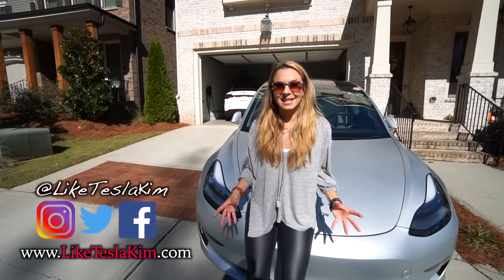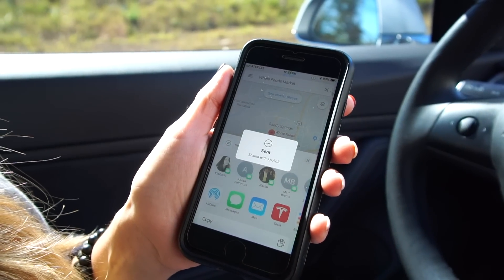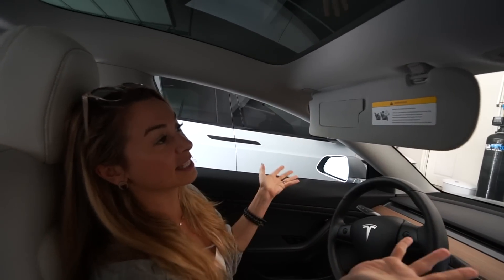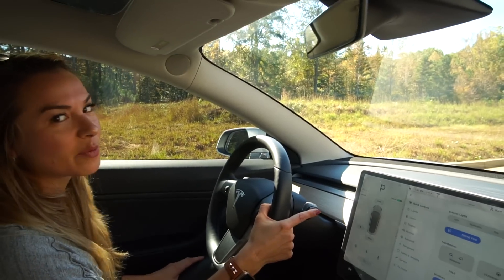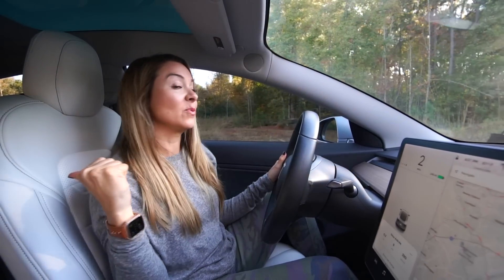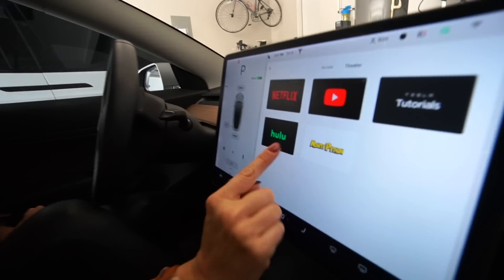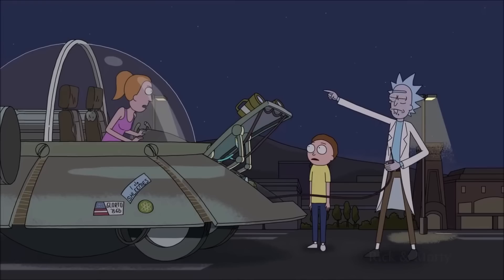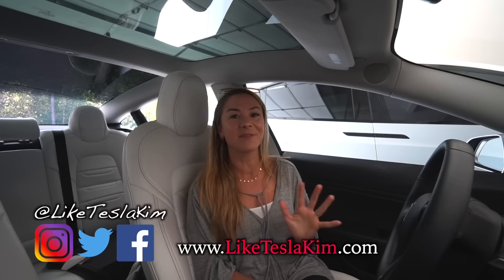More Crazy & Useful Features Tesla WON'T Tell You About!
Support Climate XChange and win a fully loaded Tesla with taxes paid for!

Buying a Model 3, S or X?